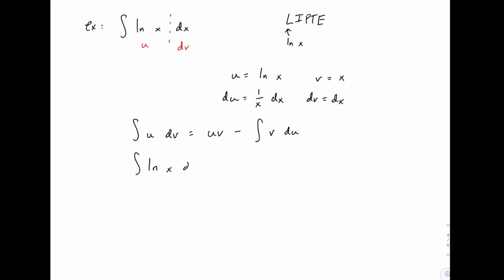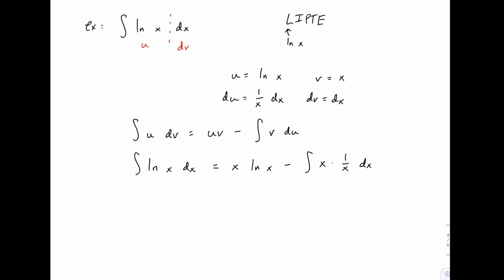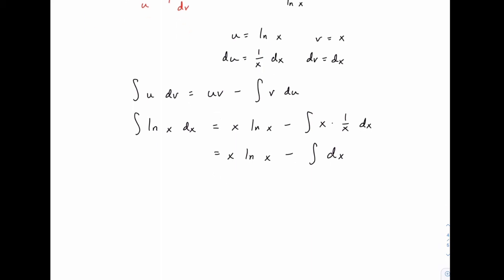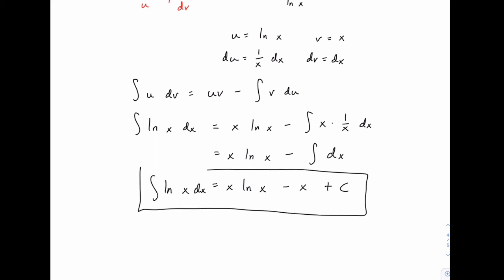Calculus 2: 15 - Integrating ln(x)